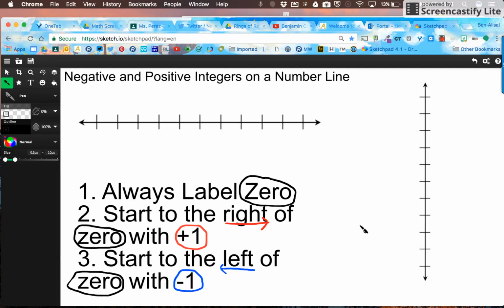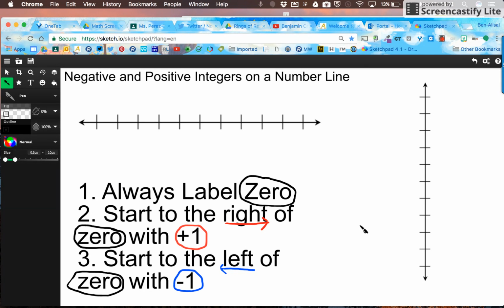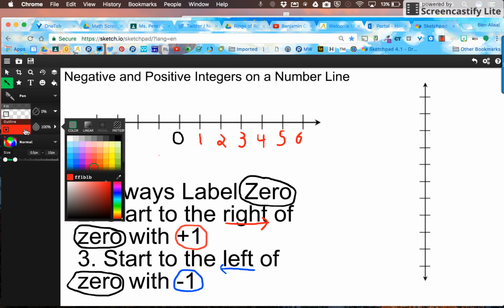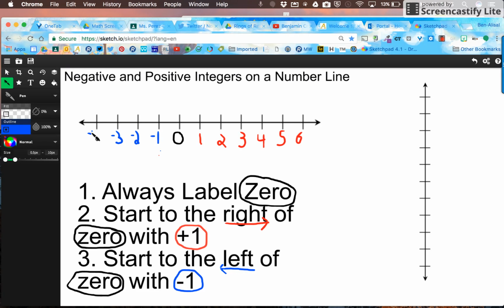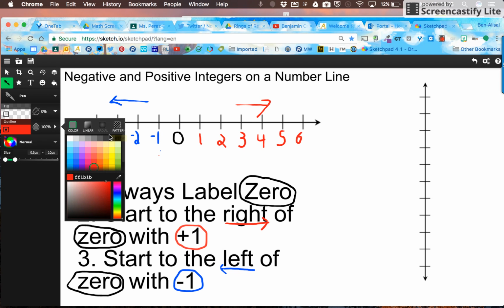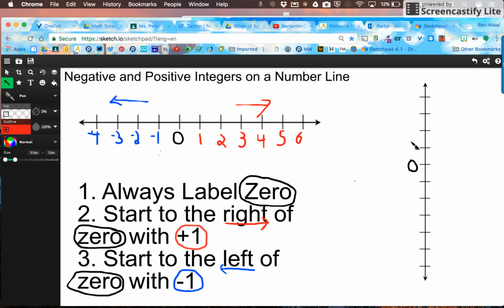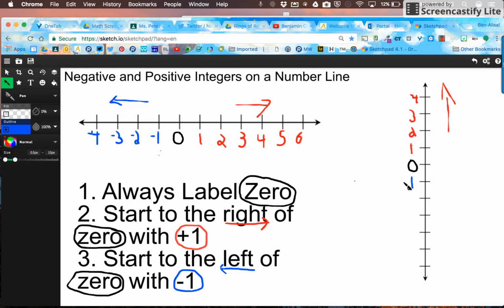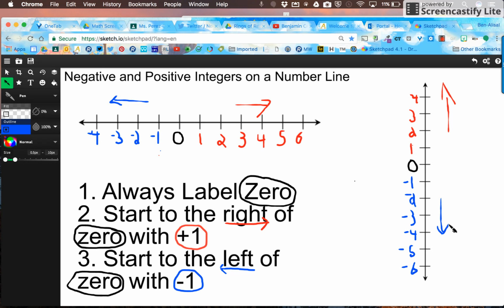Introduction to Integers on a Number Line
This was a screencast done using screencastify and sketchpad with Ms. Perez. It corresponds with ENY Math grade 6 module 3 lesson 1.